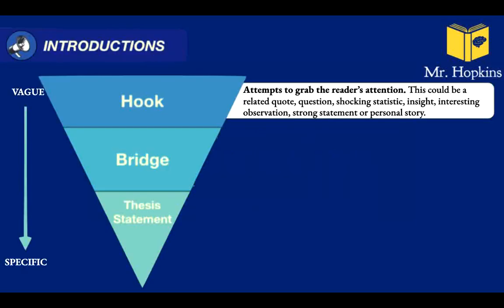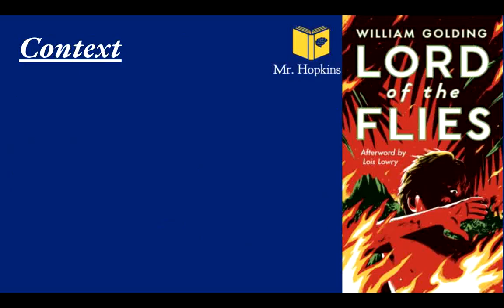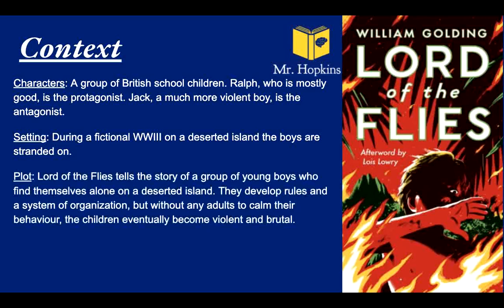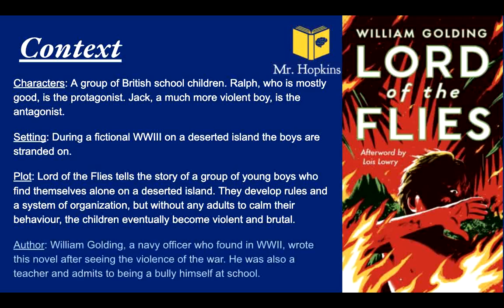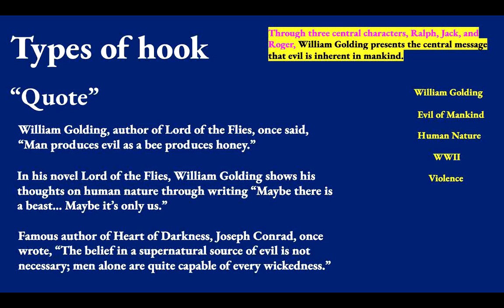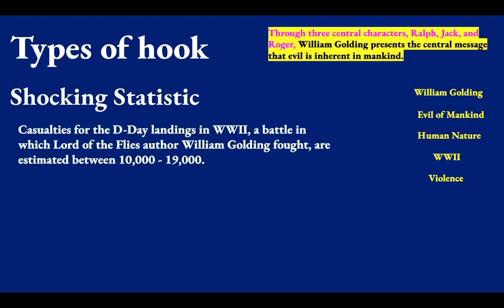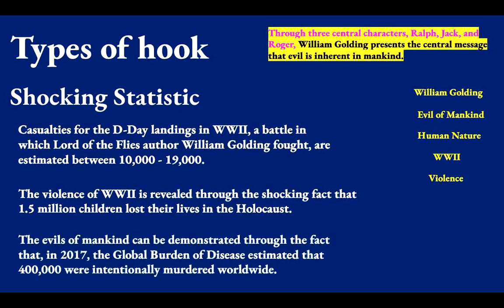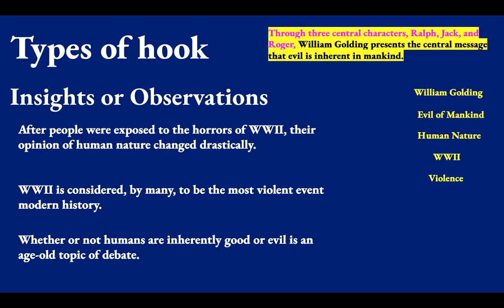Hooking Your Audience